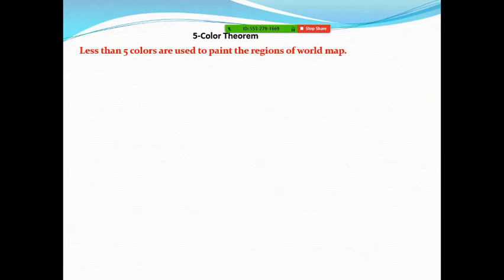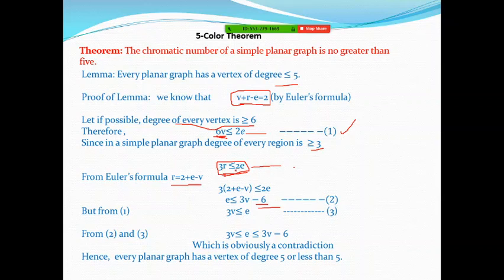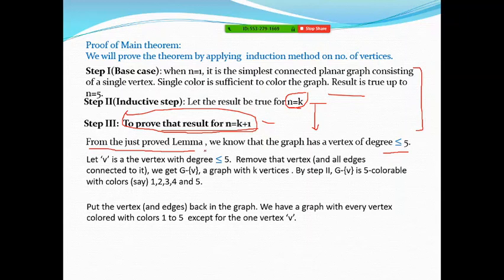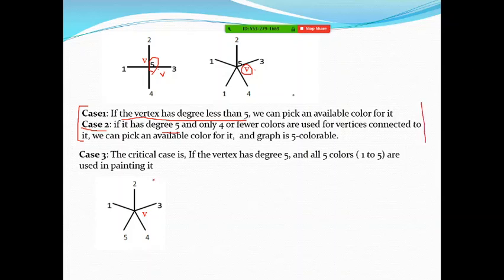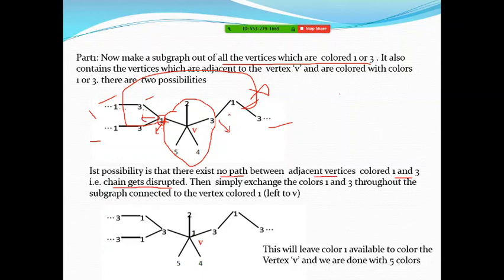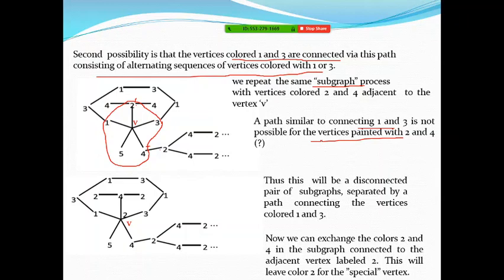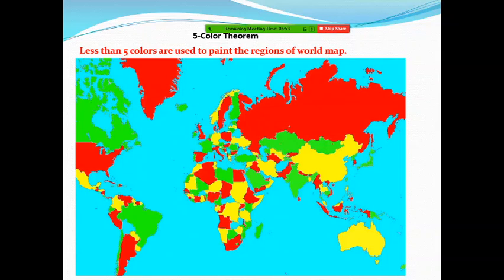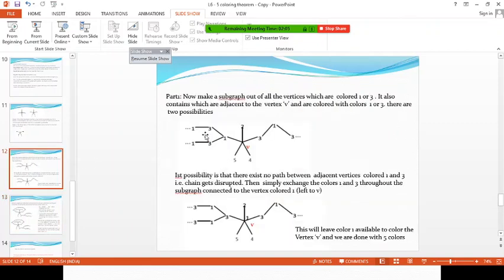L6- 5 color theorem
This video contains proof of 5-color theorem.